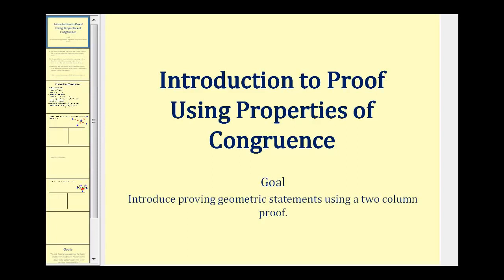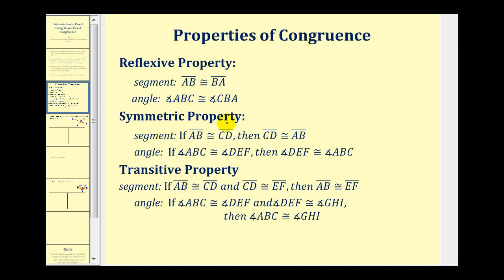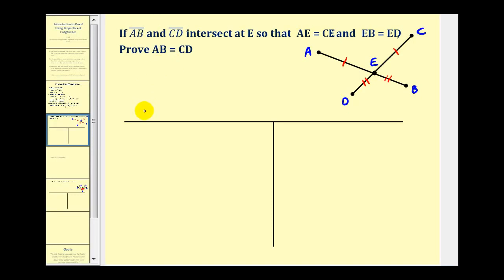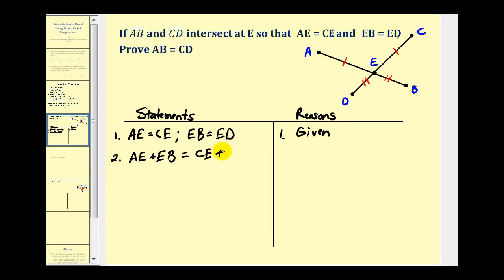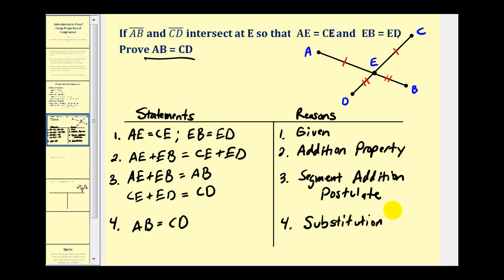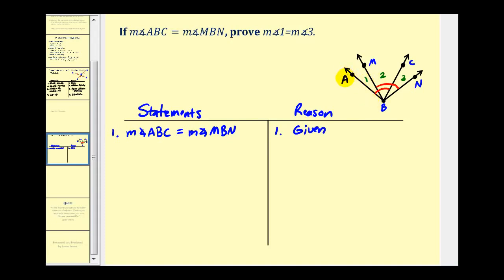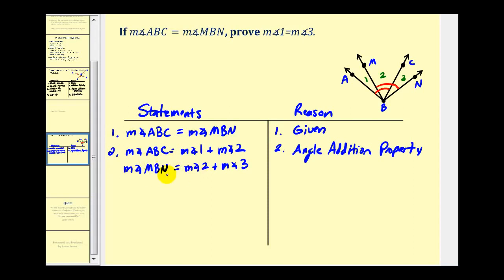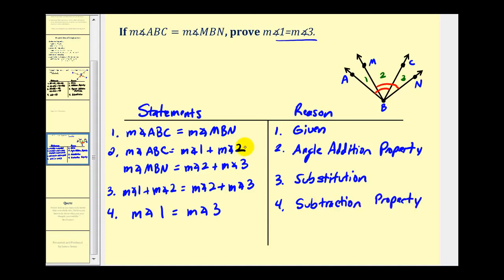Introduction to Proof Using Properties of Congruence